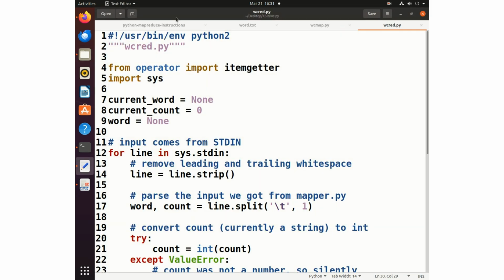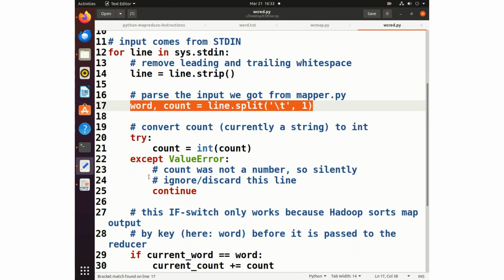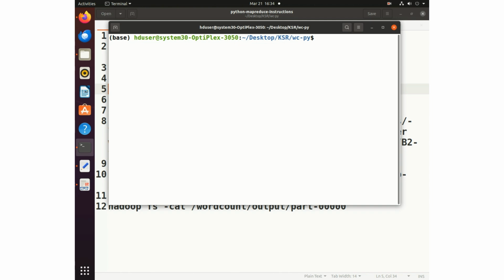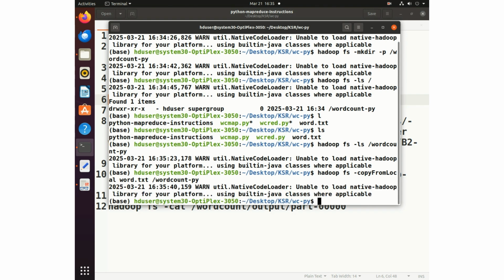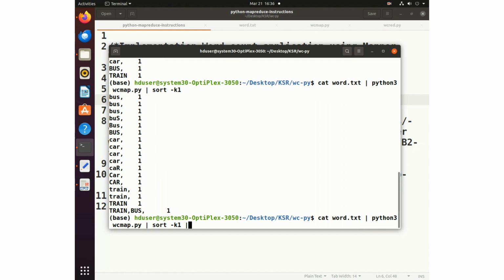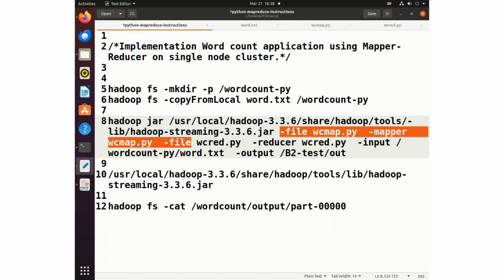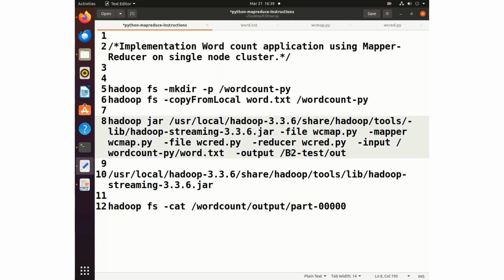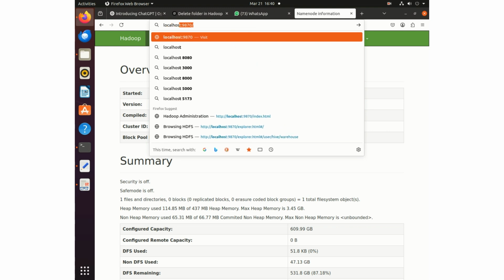Implementation of WordCount program using Hadoop